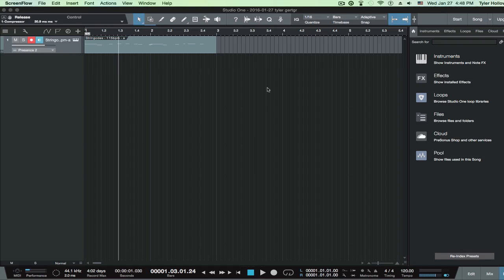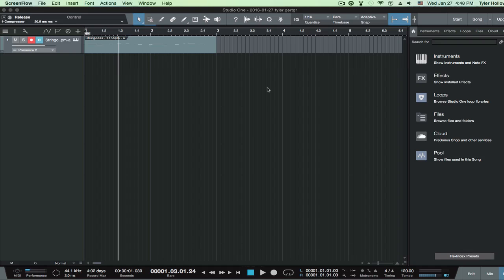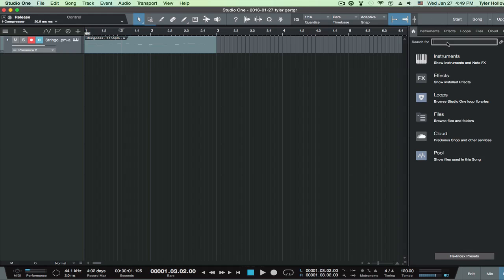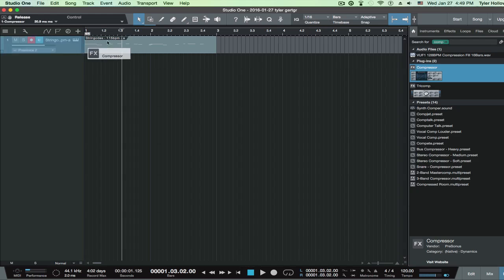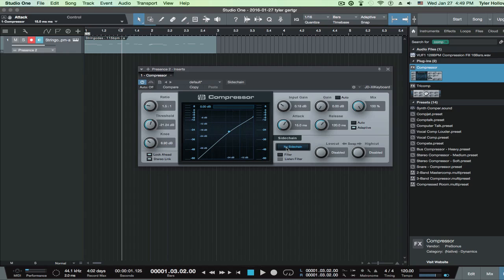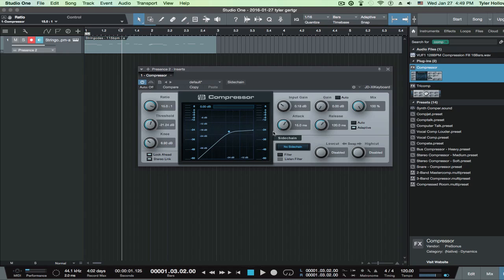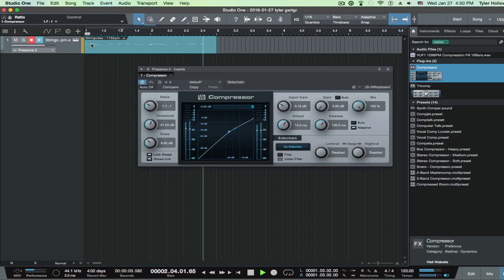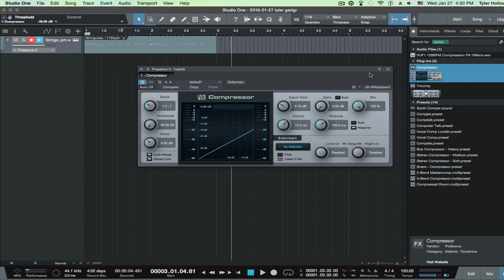Setting Up A Compressor In Studio One 3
●▬▬▬▬▬▬๑۩۩๑▬▬▬▬▬▬▬●